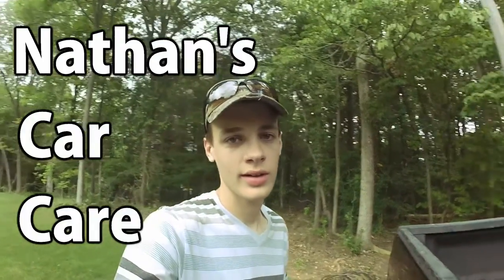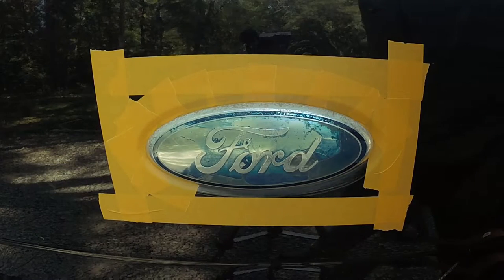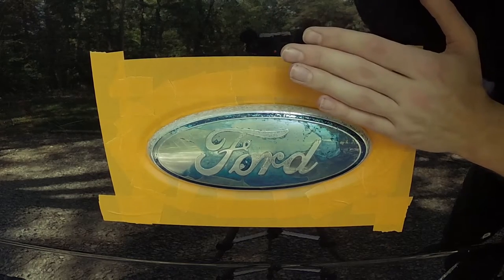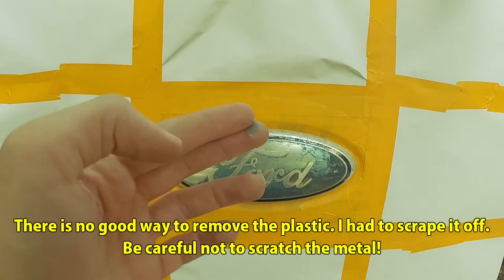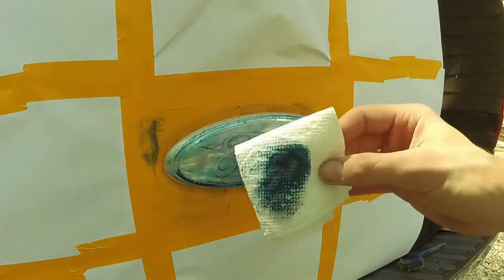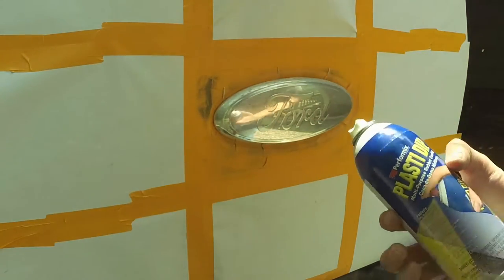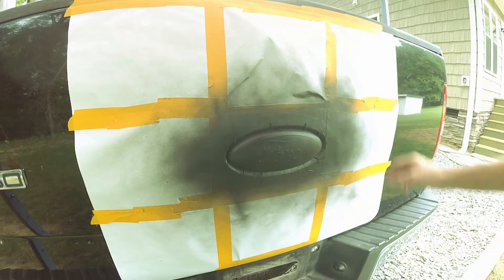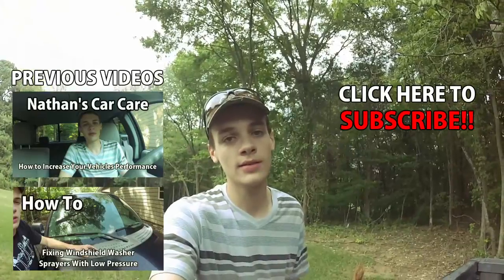The Best Way to Blackout F150 Logo Emblem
In this video I show you how to paint your vehicles emblems! It is super easy and will make your vehicle stand out and be different. It's simple, cheap and easy!

Used with permission from Gordan McGladdery.

"Armchair Funk" - A Shell In The Pit
Used with permission from Gordan McGladdery. The album containing this song can be found on Bandcamp at: